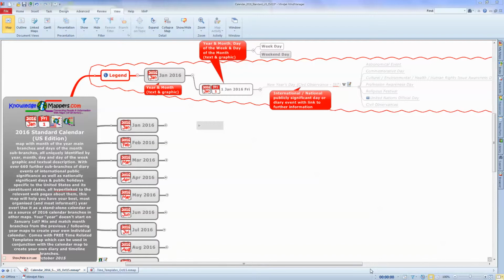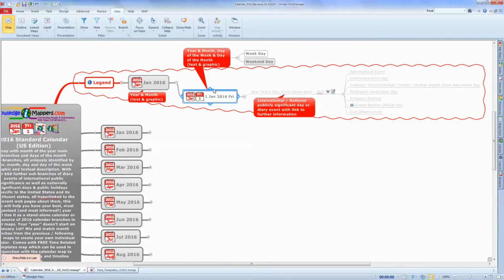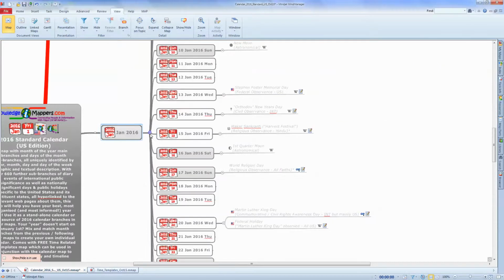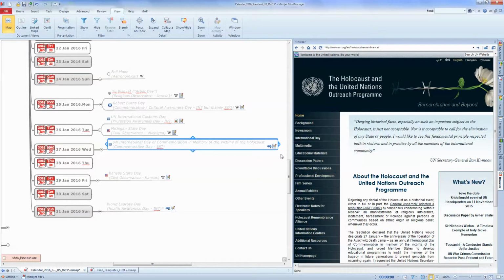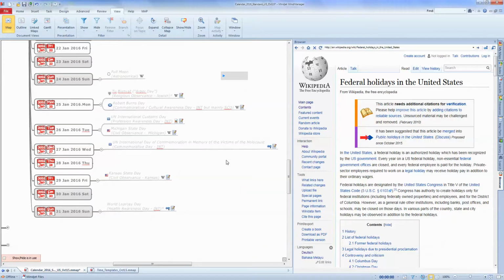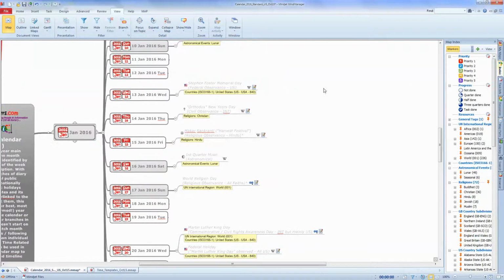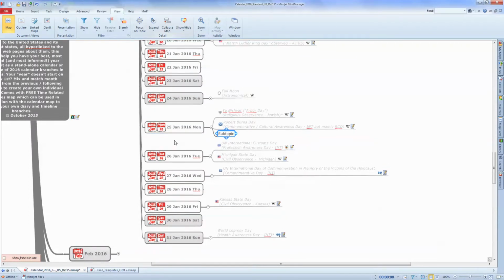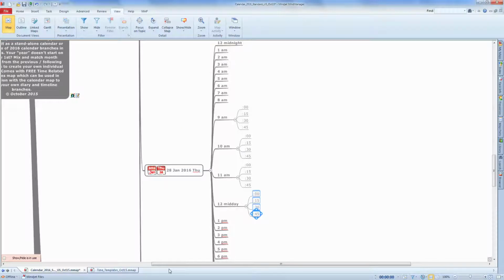Calendar 2016 Standard US Oct15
2016 Standard Calendar (US Edition) map with month of the year main branches and days of the month sub-branches, all uniquely identified by year, month, day and day of the week graphic and textual description. With over 600 further sub-branches of diary events of international public significance, as well as nationally significant days & public holidays specific to the United States and its constituent states, all hyperlinked to the relevant web pages about them, this map will help you have your best, most organised (and most informed!) year ever! Use it as a stand-alone calendar or as a source of 2016 calendar branches in other maps. Your "year" doesn't start on January 1st? Mix and match month branches from the previous / following year maps to create your own individual calendar.